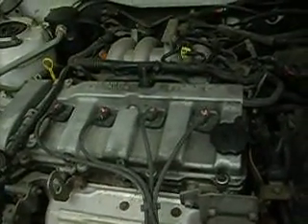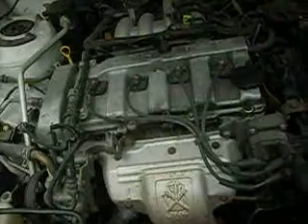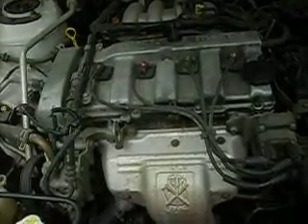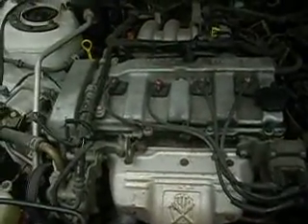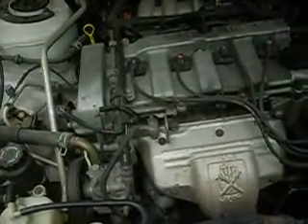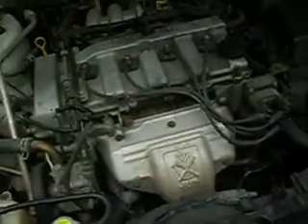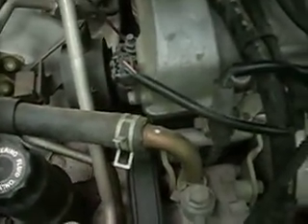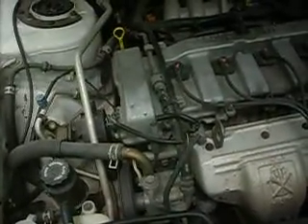2000 Mazda 626 New project vid 2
This is the second video to this project. its on going. attempting to diagnose the issues. I think I have some things figured out.